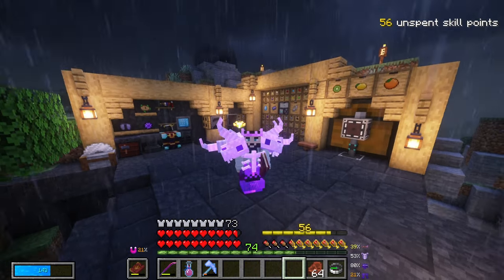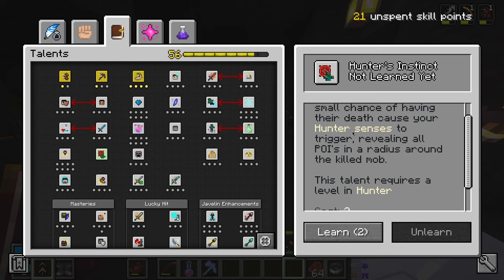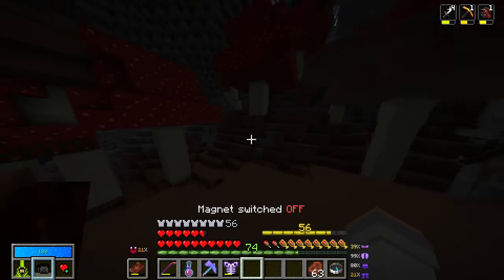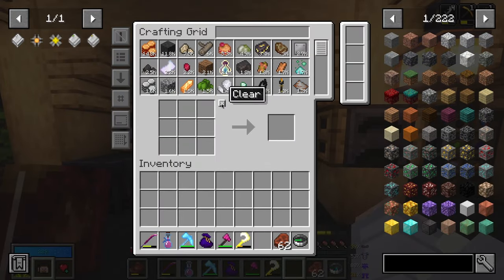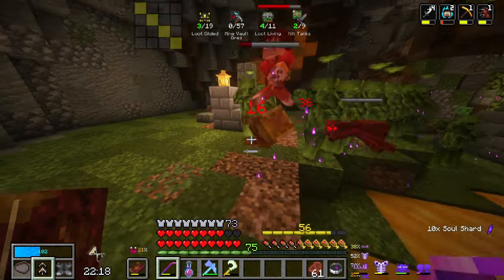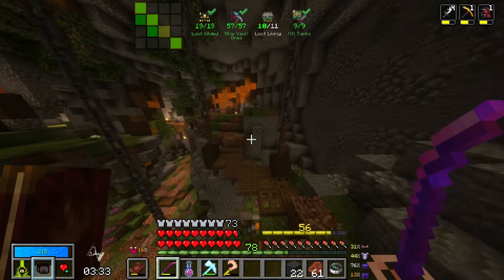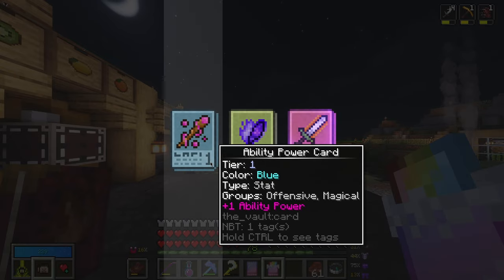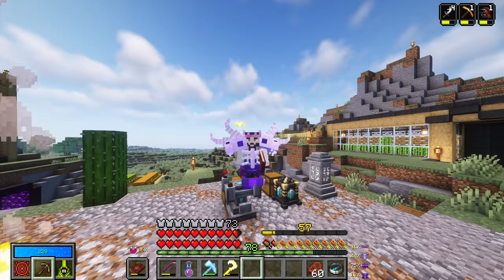UPDATE 15 IS HERE! (It's Awesome!) - Vault Hunters 3rd Edition - Episode 33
I can now play bingo in Vault Hunters, and I'm all here for it!

🔷 Become a Channel Member and get excluse Emojis and Badges!